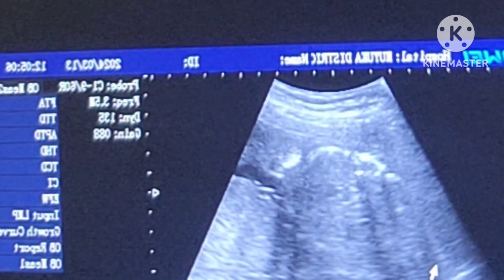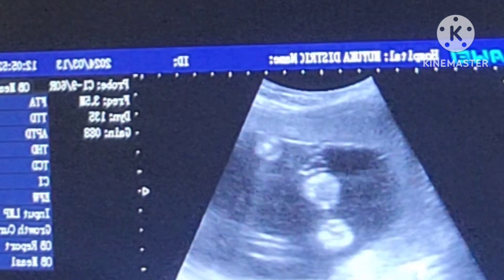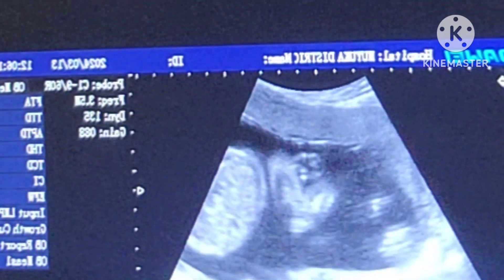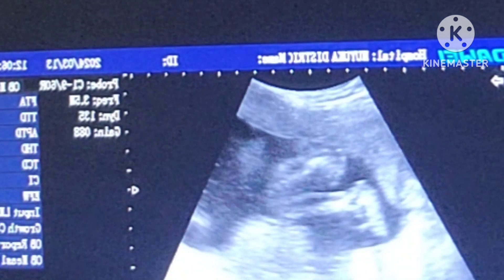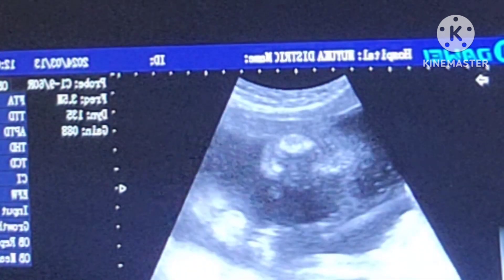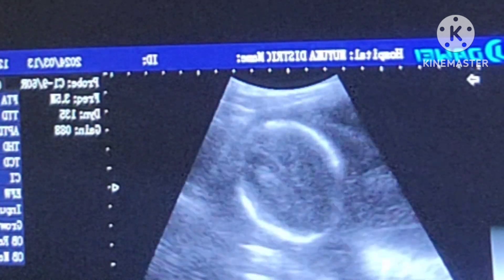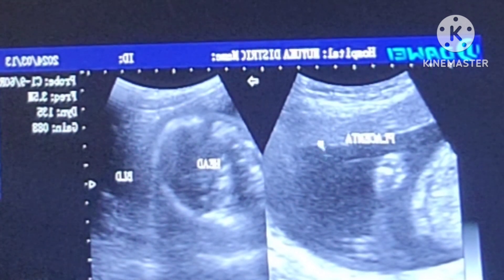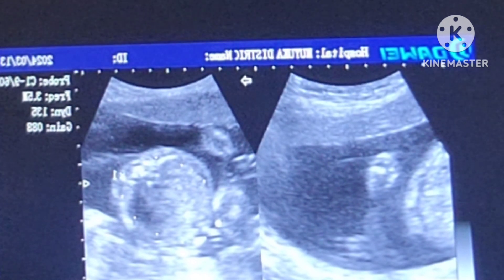live Fetal Movements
Amniotic Fluid.
# Fetal Limbs.
Heart rhythm.
Fetal kicks.

Scanning through a fetus is  always quite interesting.
Amniotic fluid volume is the maximum vehicle pocket. Amniotic fluid  accompanies  the fetus in the amniotic  sac, and it functions as a cushion for fetuses.
It is always very important  to determine  the amount  of amniotic fluid around the fetus.
Also, always check for opening or shortening of the cervix. Access fetal growth to role out growth retardation.  Also monitor fetal development.  check for congenital disabilities,  or hereditary conditions or abnormalities. More so, placenta placement, spine and umbilical cord.
A fetal ultrasound also shows if a woman is pregnant with multiple babies, the gestational age.
The position  of your placenta  and the vessels in the umbilical cord will be examined.
Problems with the placenta like placenta previa, placenta abruptly. Breech presentation  and fetal heart rhythm are well checked during  a scan.
In a scan, the fetuses head, nose, eyes and legs will be seen,  unlike the first trimester ultrasound where the pregnancy appears as a cluster of cells.
These structures are not just seen, but Access for defects.
This video illustrates exactly the type of image pregnant women  will see on the screen each time they visit an ultrasound unit  for an obstetric scan.
Visualization  of the fetal Limbs  is an important part of the comprehensive Visualization of the fetus and is best  accomplish in the end of the first trimester,  and early  in the second trimester  or by 18 to 20weeks gestation.
Fetal movements  refer to the muscular movements of the developing baby inside the mothers womb which may be either reflects or elucidated in response to noise or touch.
And all fetal movements are not alike.
Some include flattering movements,  and later mother  feels stronger kicks.
Then baby also rolls, hicof movements.
First perception  of fetal movements occurs by 18 weeks.
From 20 to 36 weeks, all the types of fetal movements are felt.
Stepping movements occurs in the third trimester  and it is important in turning  the baby upside down  for normal delivery, but movements are somehow restricted  by the confine spacing in the uterus.
Fetuses have their most active hours of the day.
Low volume  of amniotic fluid hinders free movements  of the fetus, Obesity and anterior placenta.
Drugs slow down fetal activity, intrauterine growth restrictions,  small for date babies, poor placenta functioning, decrease amniotic fluid, impeding  preterm labour, intrauterine infections; all these help decrease fetal movements. And outcomes associated with decreased fetal movements are congenital anomalies,  preterm birth, cerebral palsy, intellectual disabilities,  low birth weight, and hypoglycemia.